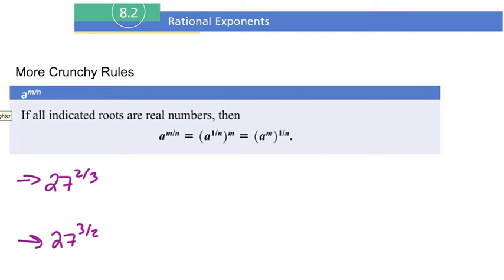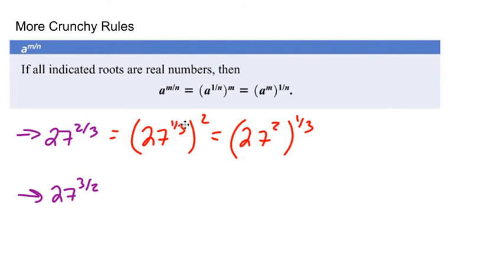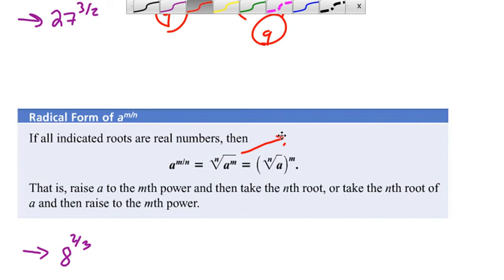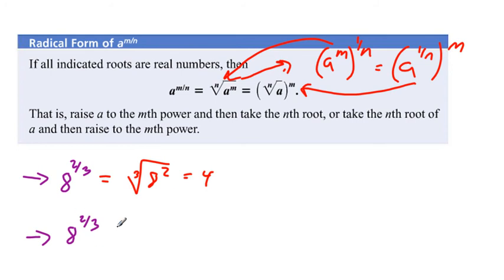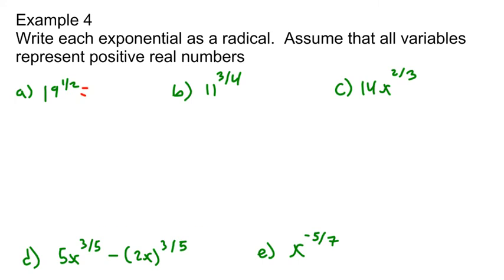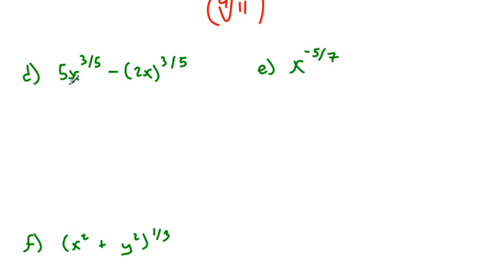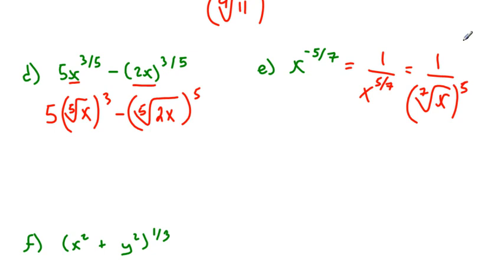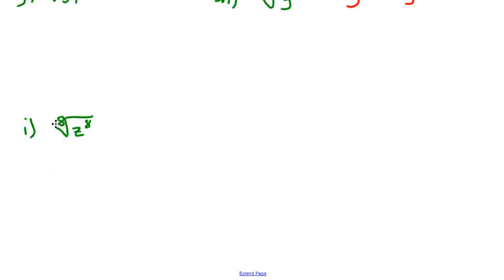8.2 Example 4 Radicals and Rational Exponents